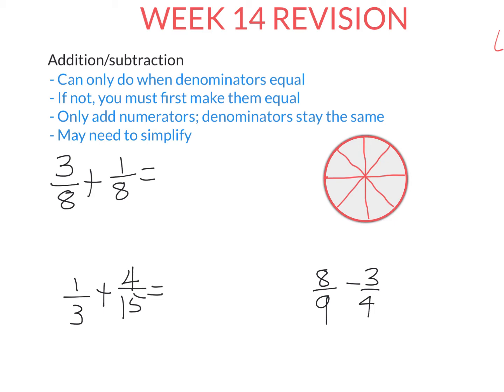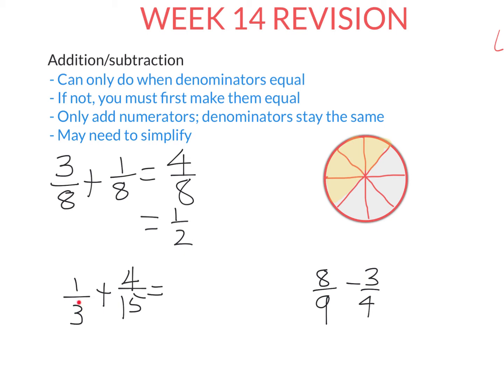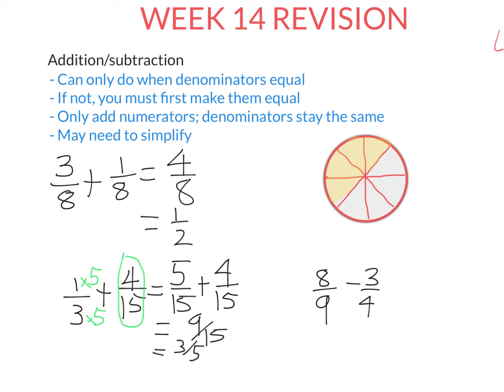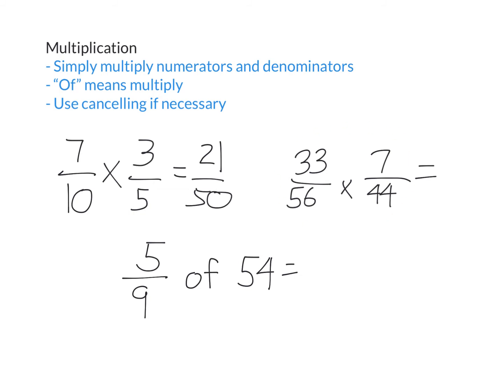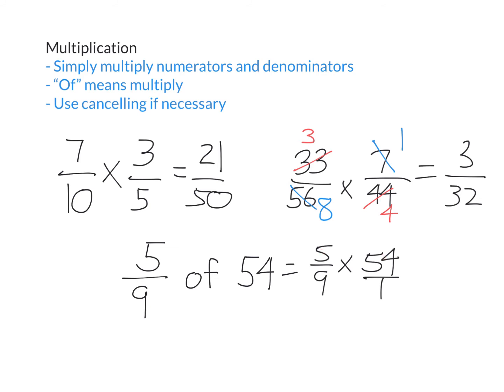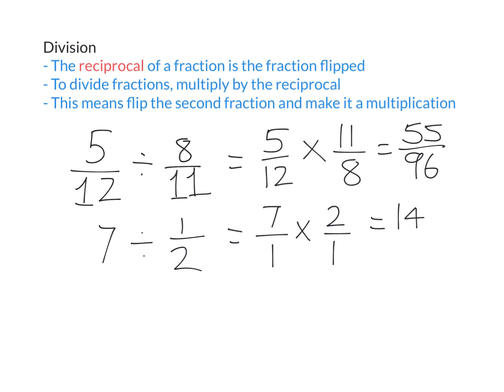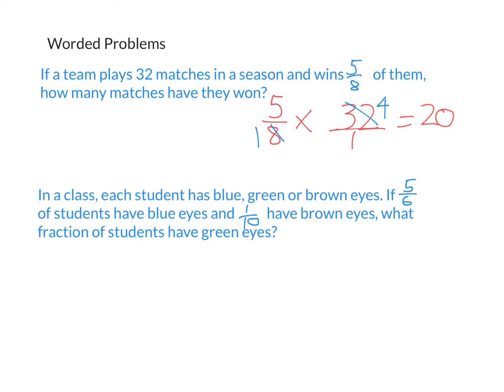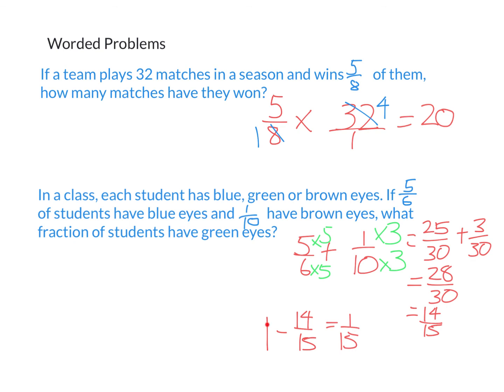Year 7 S1 Wk14.mp4